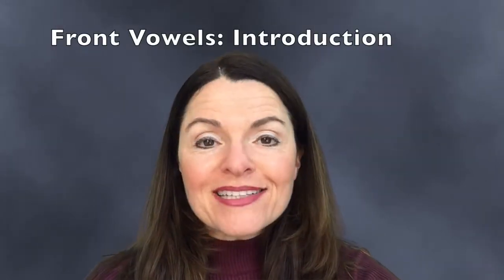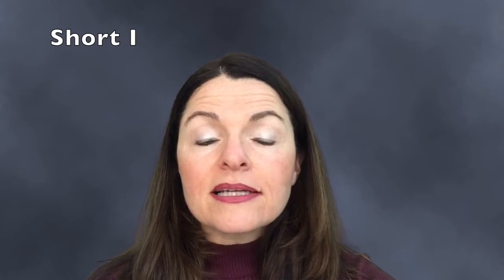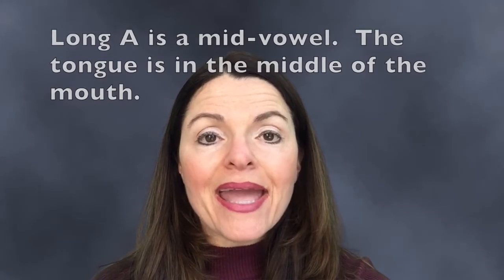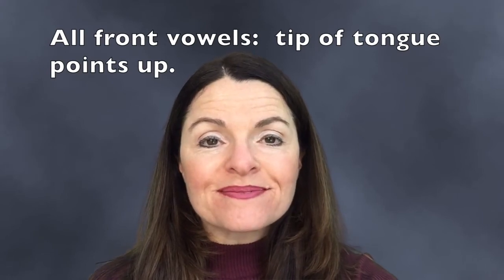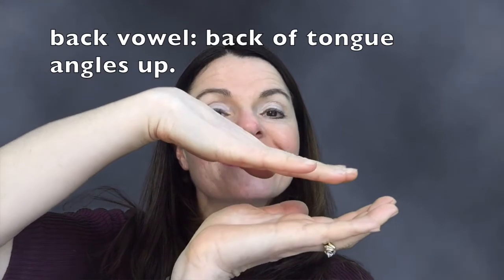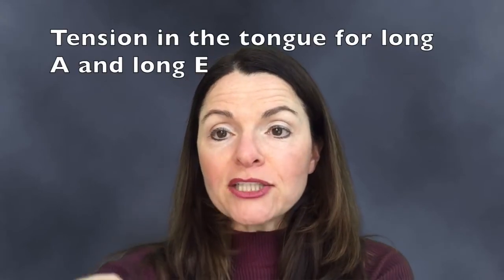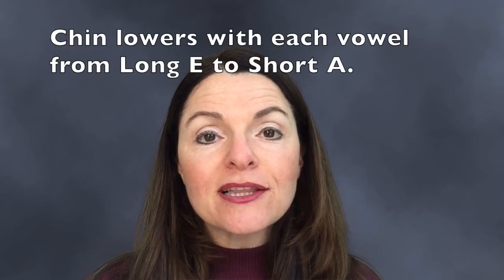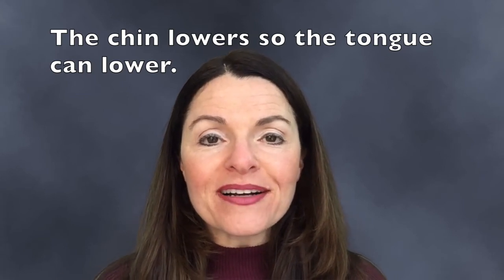Front Vowels: Distinguish between them!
Learn how to distinguish between the 5 front vowels:  Long E, Short I, Long A, Short E and Short A.  This is a sample from a larger online course for advanced English speakers.
Find my free monthly Zoom office hours on the Learning Resources page.  Get live feedback and correction.